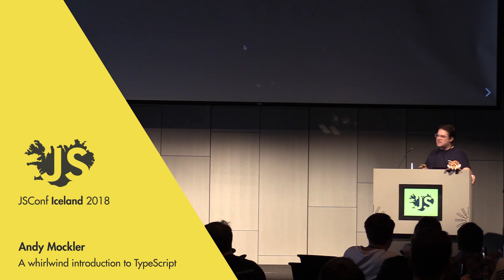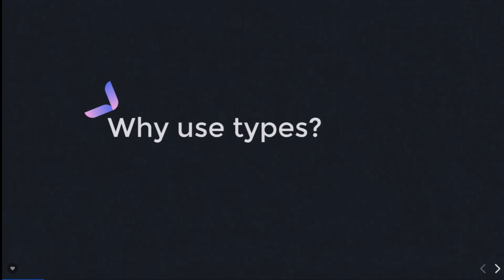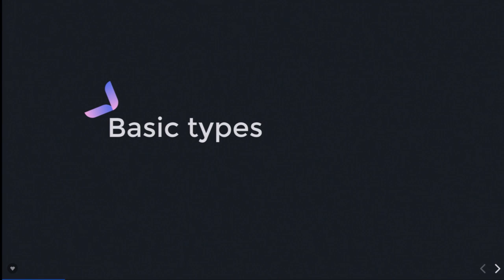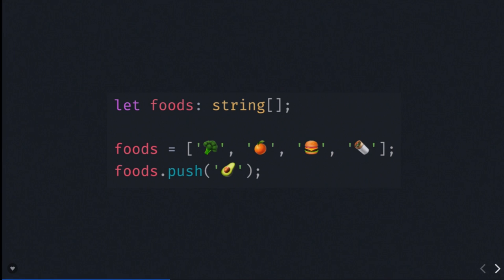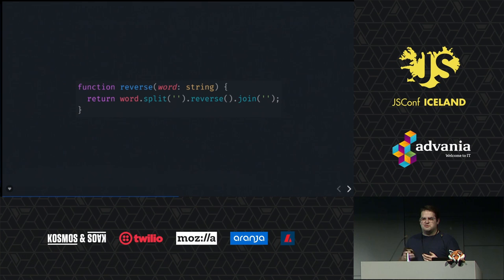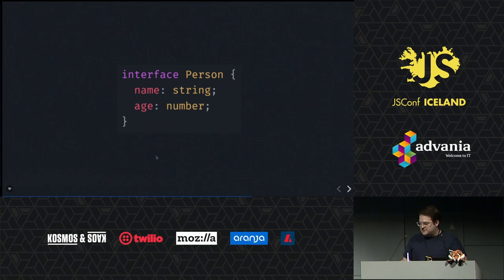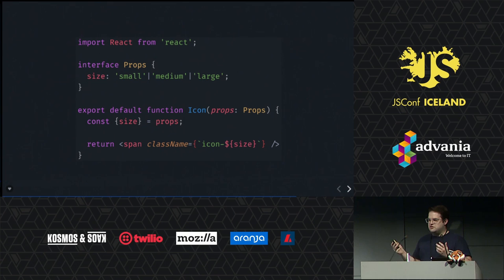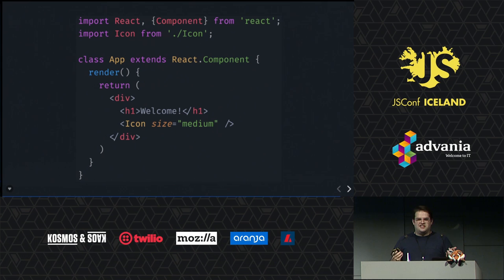Andy Mockler: A whirlwind introduction to TypeScript (Lightning Talk) | JSConf Iceland 2018